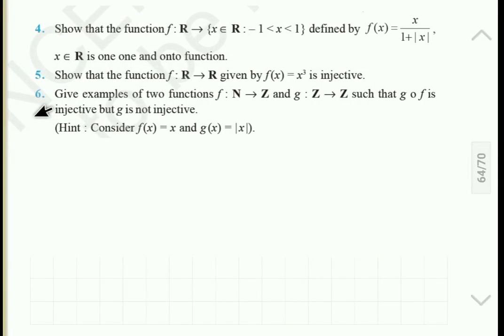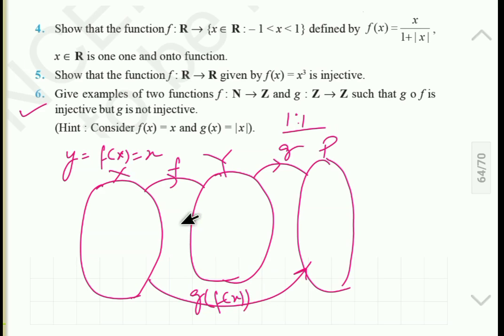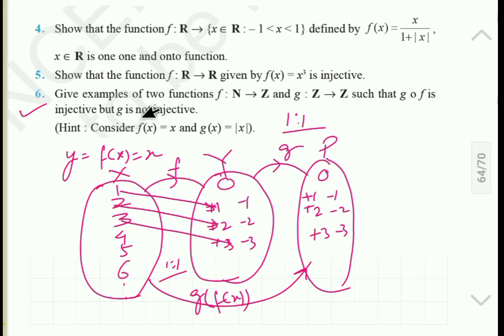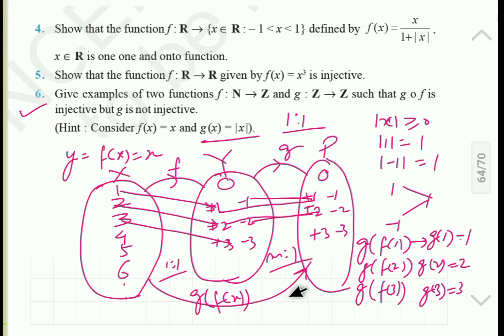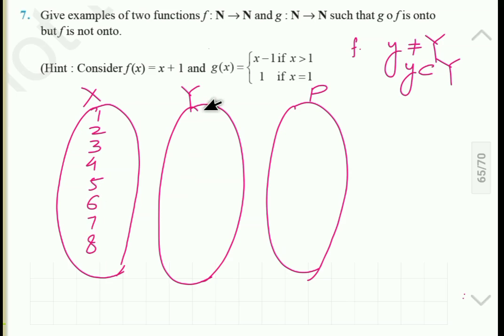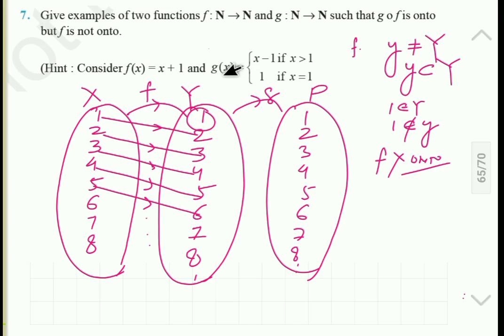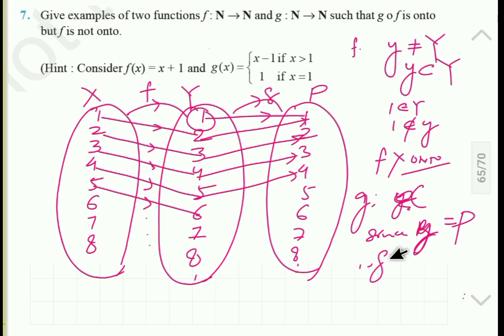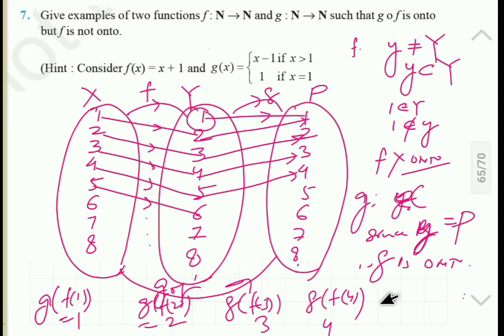Misc Chapter 1 (XII) Q6-Q7 (Relations and Functions)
Concepts and solutions of Relations and Functions easily described .